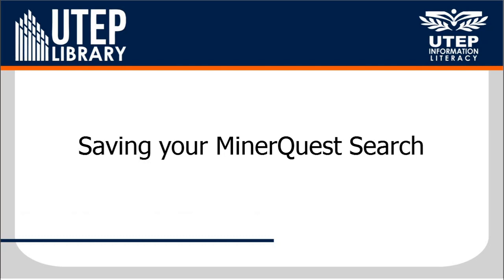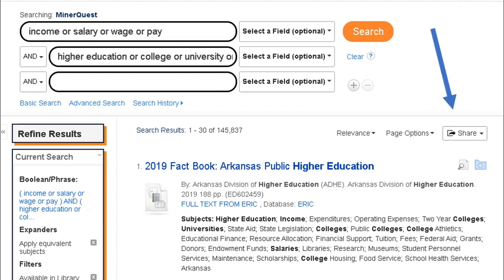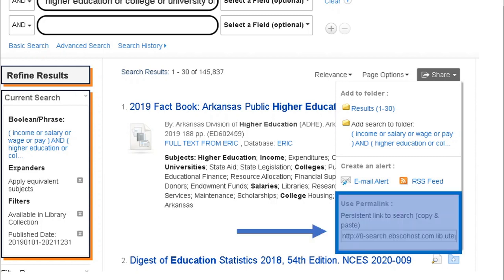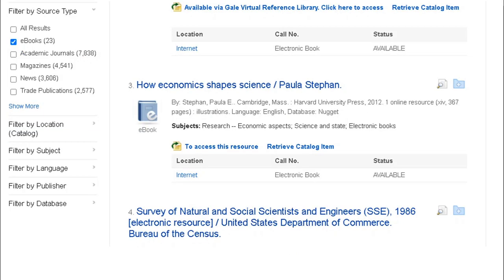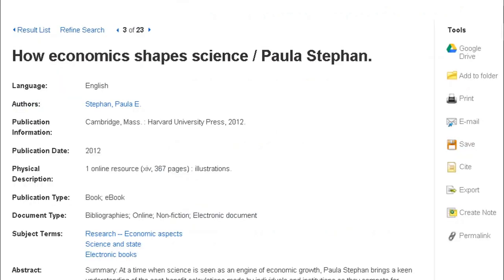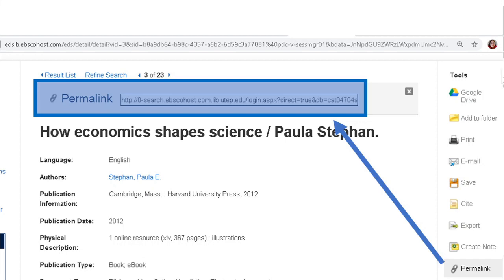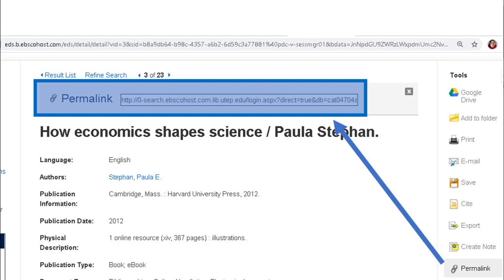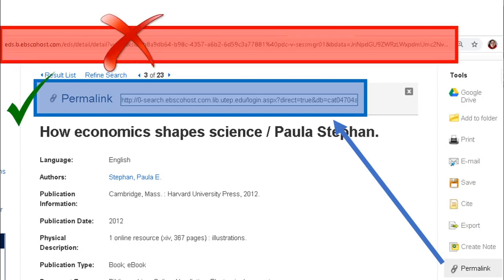Saving your MinerQuest Search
Learn how to save your search and how to save a link to an article, ebook, any source on the MinerQuest database.